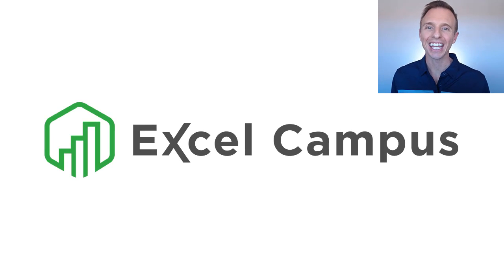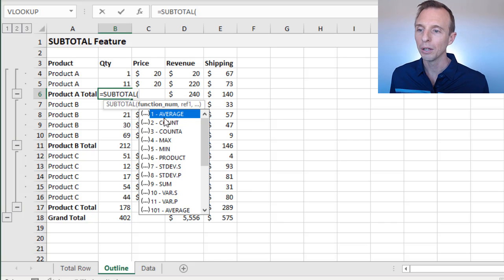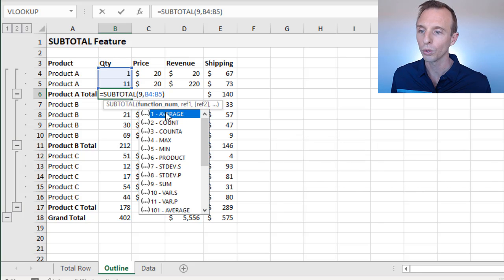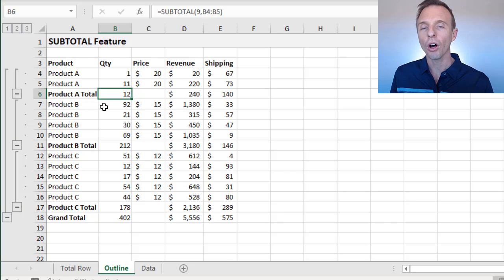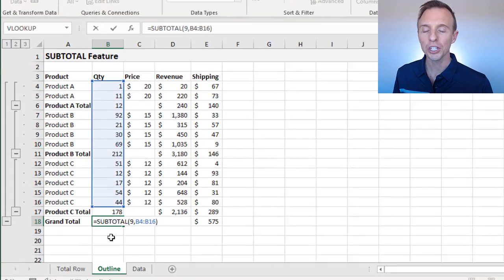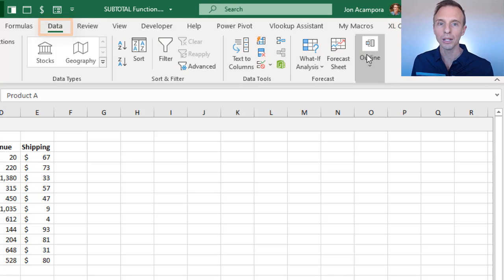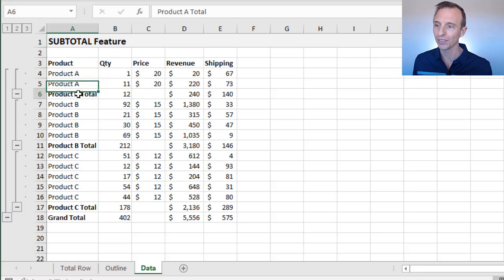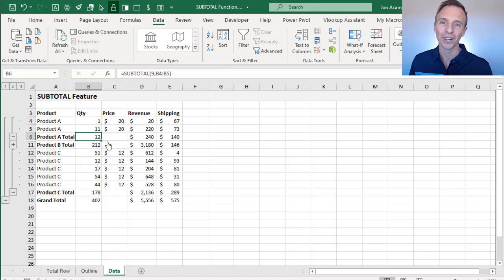How To Use The Subtotal Feature And Subtotal Function In Excel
In this video, discover the difference between the SUBTOTAL function and the Subtotal feature in Excel and learn how to use both to insert subtotals in your data.

Here is a link to the blog post where you can download the example Excel file I use in the video

The Subtotal feature adds subtotal and grand total rows to a data set to convert data to a summary report.  It also adds row groups that can be expanded and collapsed to just view the subtotal rows.

The SUBTOTAL function is used within the subtotal rows that are created.  When the rows are hidden or collapsed, the formulas will still display the correct results because they use the 1-11 function numbers in the first argument of the SUBTOTAL function.

The SUBTOTAL function also excludes any other cells with SUBTOTAL formulas that are in the formula's reference range.  This means that the subtotals do NOT get double counted.  This makes it easier to use than the SUM function for creating total and subtotal rows.

00:00 Introduction
00:23 Subtotal Function
05:00 Subtotal Feature